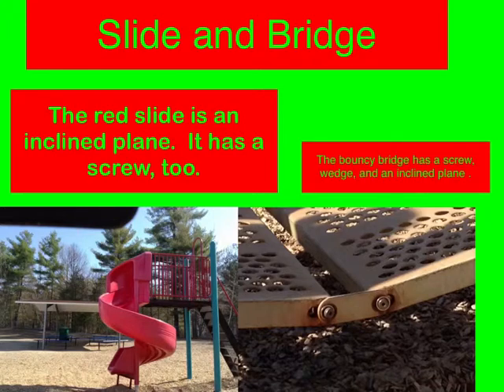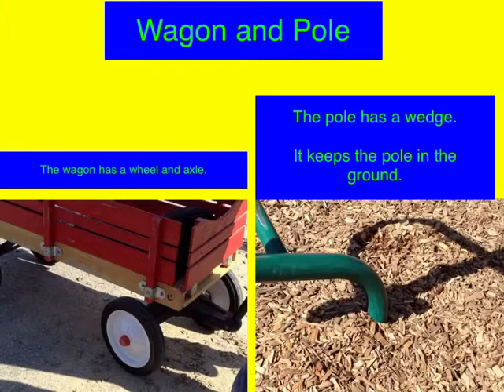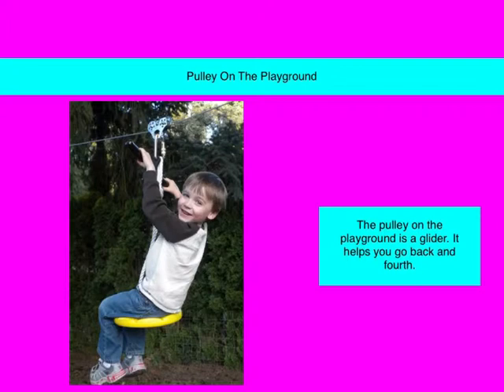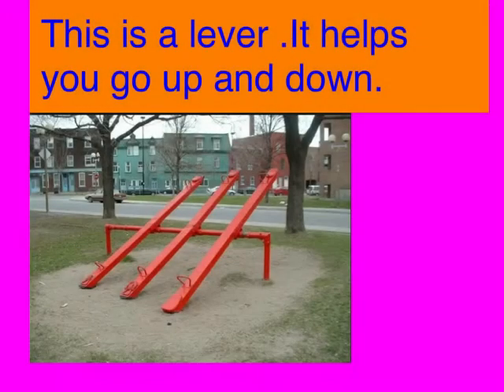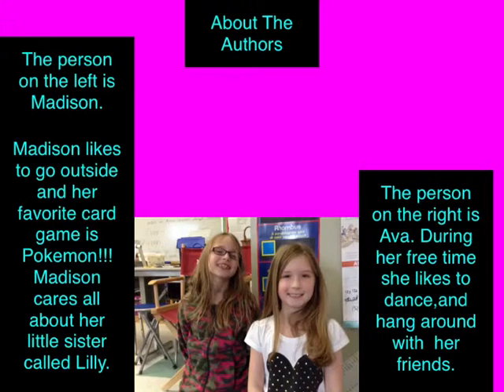Simple Machines On The Playground3